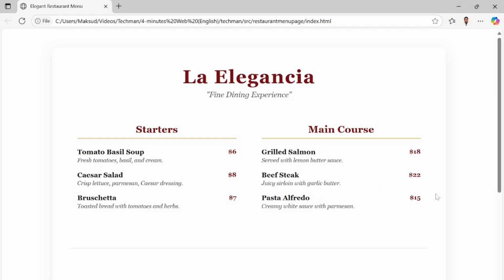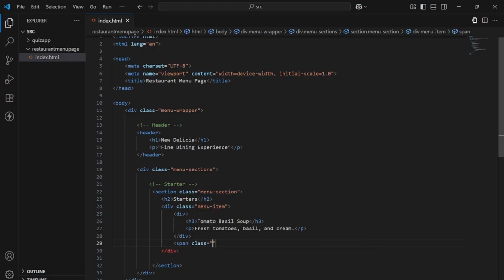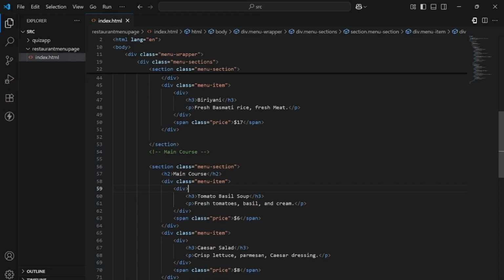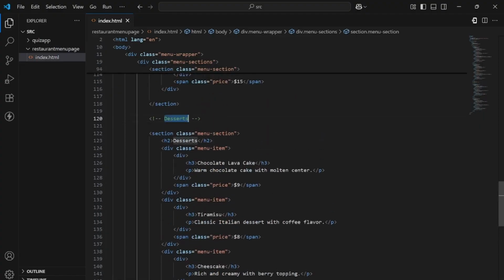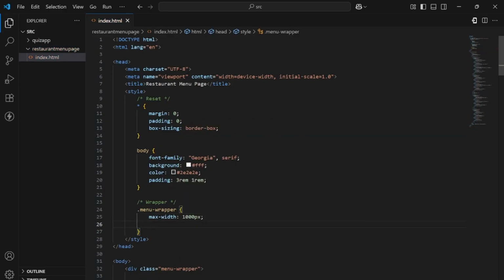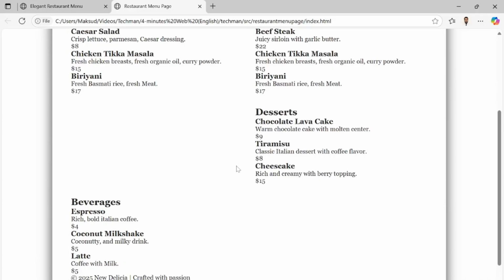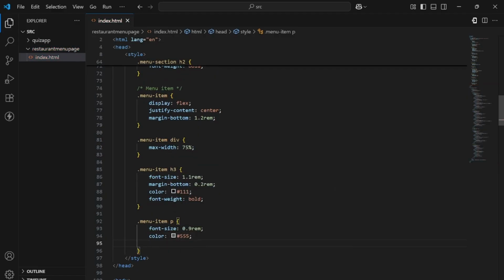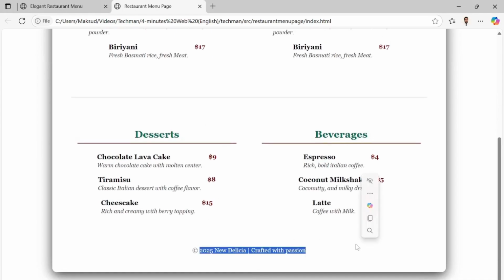Restaurant menu page using HTML and CSS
In this video, I’ll show you how to create an elegant Restaurant Menu Page using HTML and CSS. This design displays food categories with item names, descriptions, and prices in a clean, modern layout.
🔥 Features:
Stylish two-column menu layout
Category sections (Starters, Main Course, Desserts, Beverages)
Clean typography with elegant styling
Price alignment for easy readability
Fully responsive design for all devices